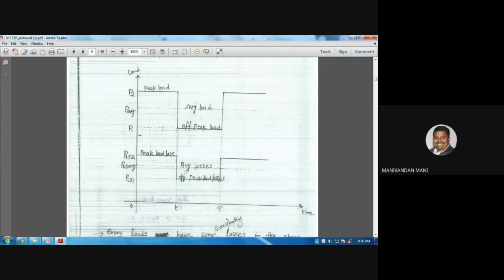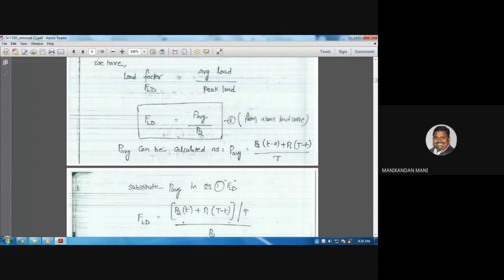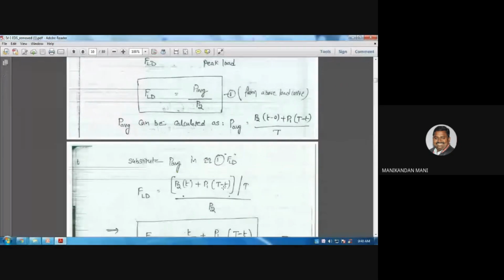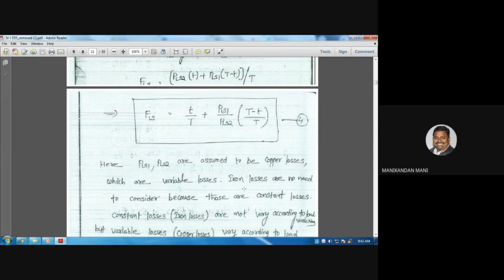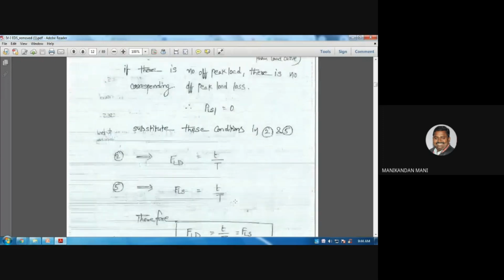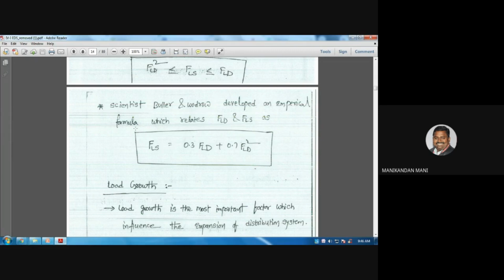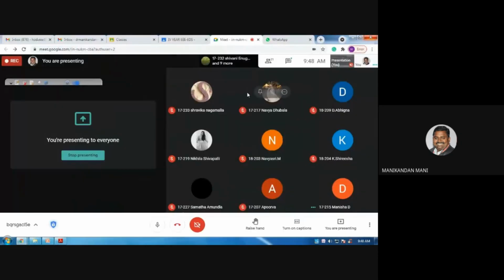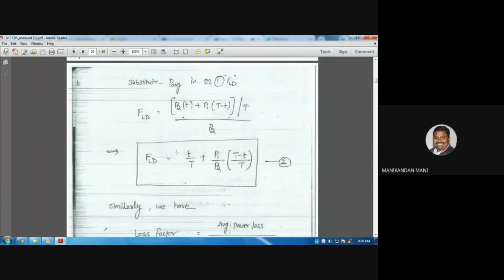Relation between Load and Loss Factor1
Dr M MANIKANDAN